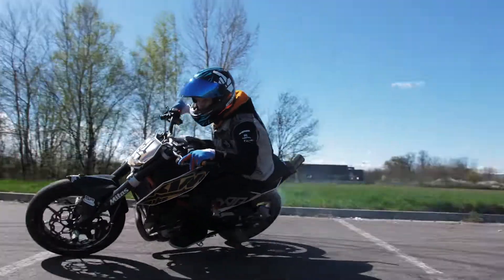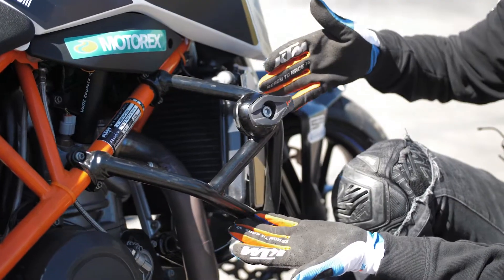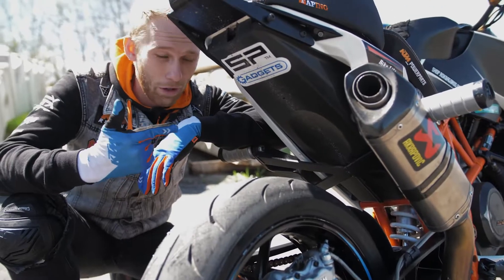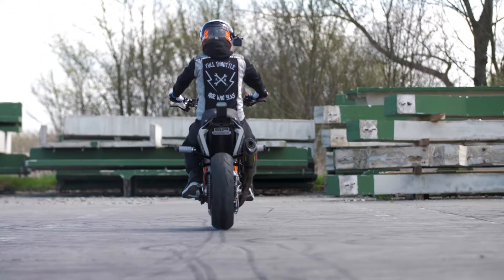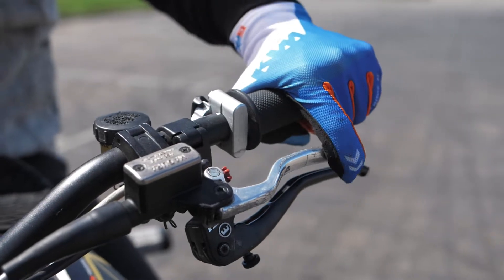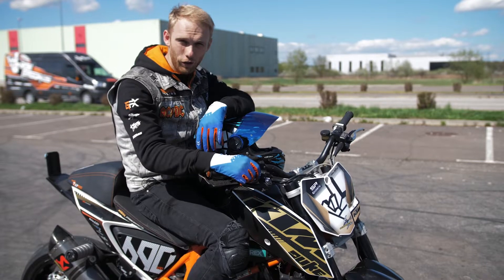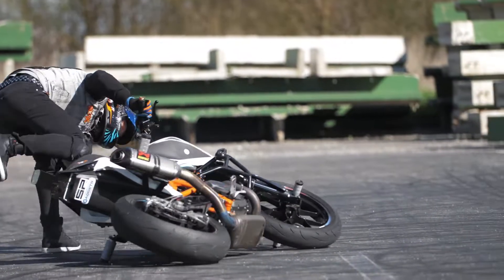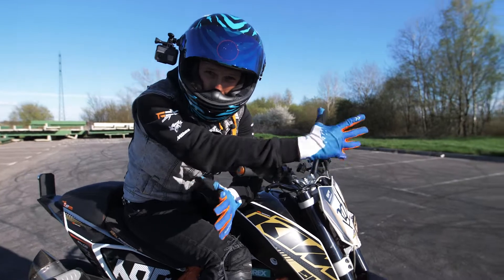HOW TO DRIFT your MOTORBIKE # Learn drifting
Here you can easy earn how to drift your bike in a spectacular way.
Learn it from the extrem professional legendary Rok Bagorosthe (RokBagorosStuntrider) the pro freestyle streetbike rider.